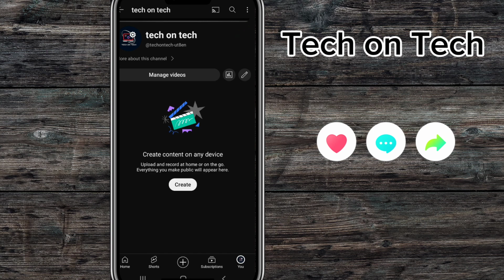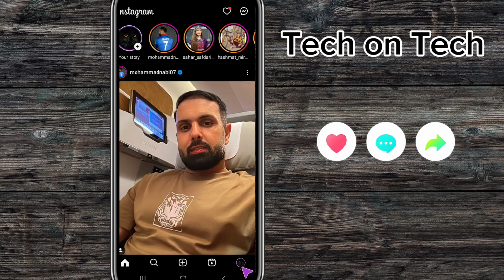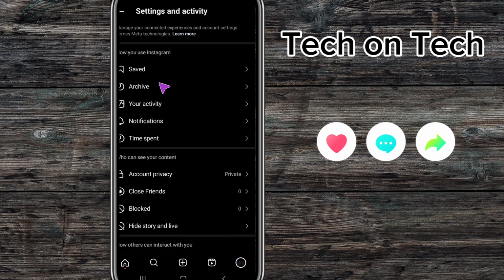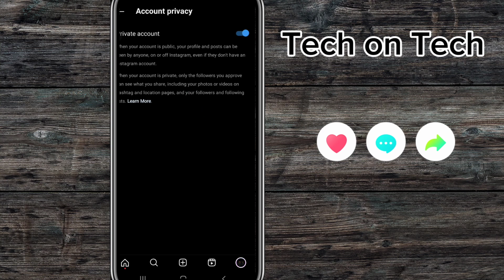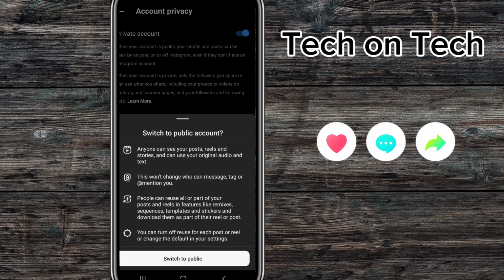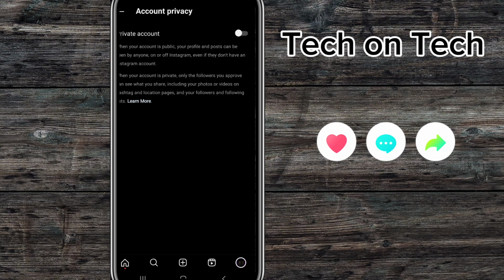How to make Instagram account public 2024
In this video, we learn how to publish an Instagram account
Watch the video till the end, if you have any problem, be sure to comment.
For more reviews, visit the wegeniuss website.

Send us your criticisms and suggestions.

We are happy to tell you what you think about the video